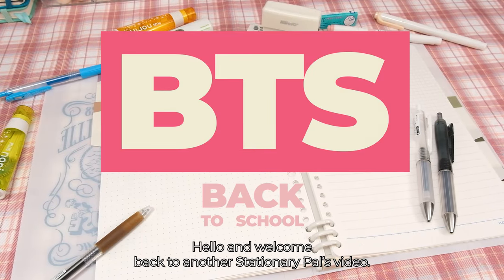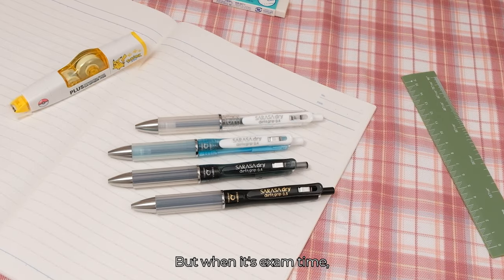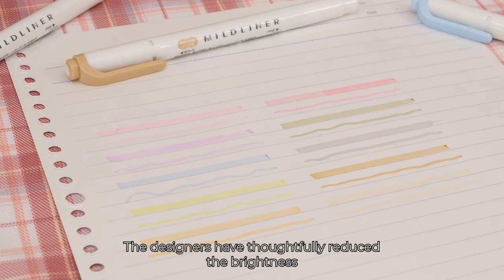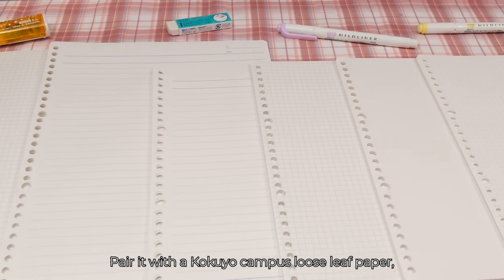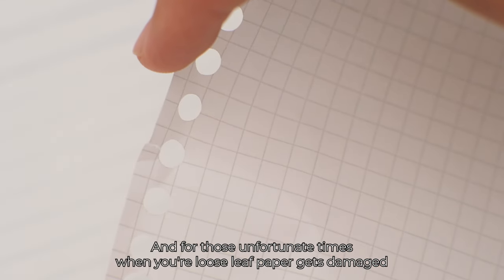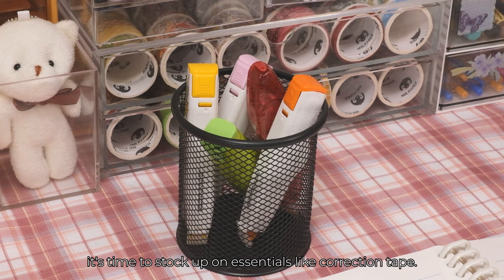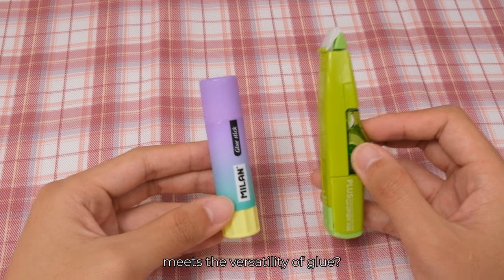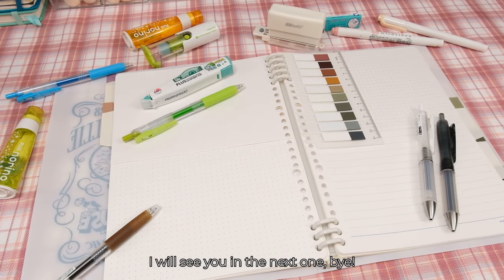Back To School Stationery Essentials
Hello and welcome back to another Stationery Pal's video.  Whoa, time's really flown by. We're already back in the school season! Are you pumped up for the new semester? One thing's for sure, we all need some new stationery. Ready to level up?

FAQ
What is Stationery Pal?
We are an online stationery store. We carry cute, high-quality, and unique Japanese stationery.

What currency are your prices listed in?
We listed in US dollars.

Can I see the prices in my country's currency?
Yes, you can do it by changing the currency at the bottom of the website.

Our office is located in Hong Kong and our warehouses are in Hong Kong, mainland China, and Melbourne Australia.

Can I collaborate with Stationery Pal?